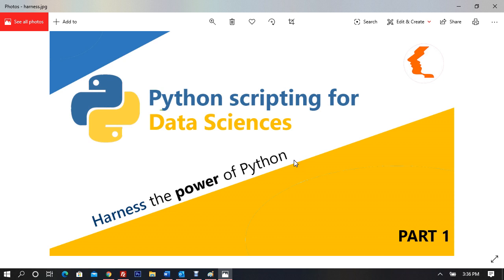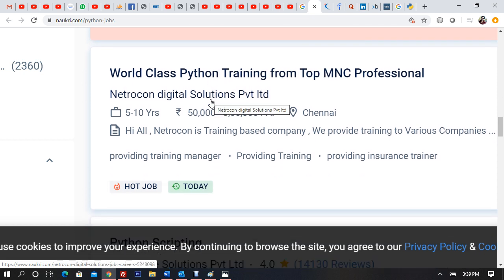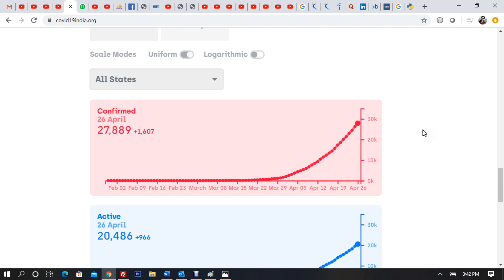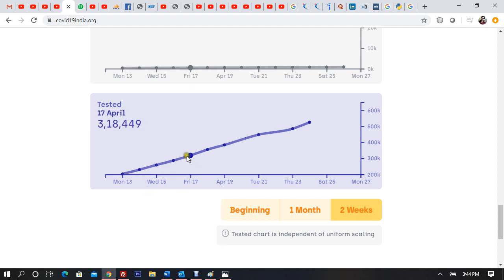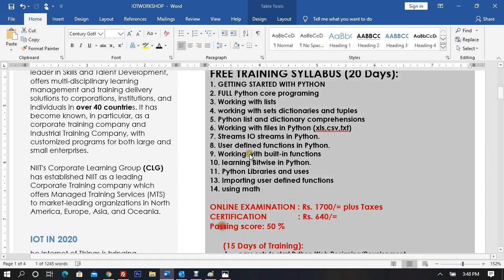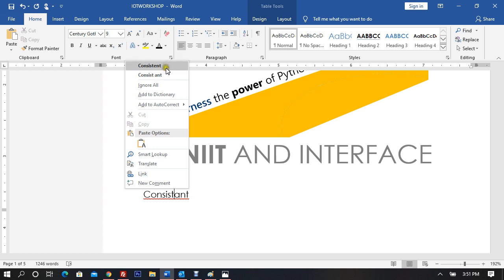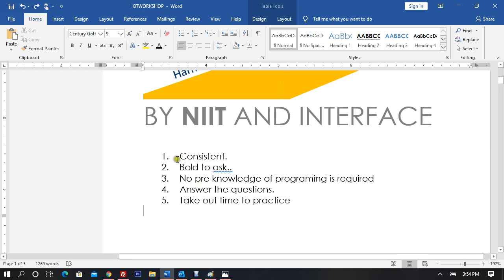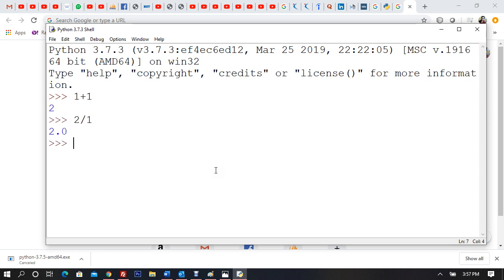Python for Data Sciences [Full Course] Introduction, Jobs and setting up the Environment. [Part 1]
Python the worlds most popular language and a must learn for all. Python is now mandatory for school students. Python is a fun to work with. Data Science is the hottest job of the 21st century and Python is the hottest Programming language of the 21st century. And that is why we have come up with this full course on “Python for Data Science”.

This Python for Data Science Full course is taught by Great Learning Faculty for Big Data and Machine Learning, Mr. Fahim Khan. He has over 17 years of industry experience in Market .